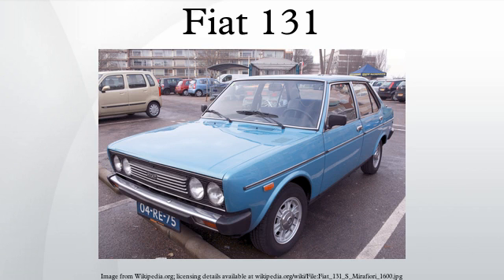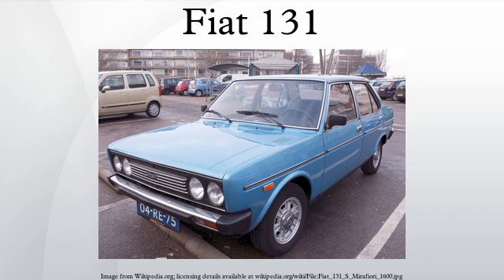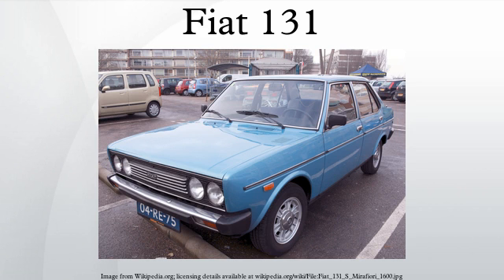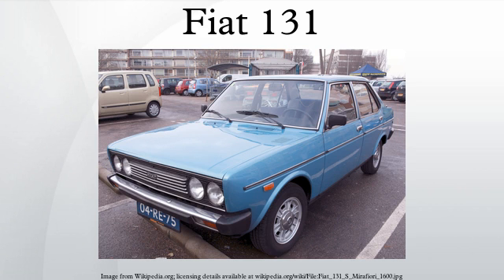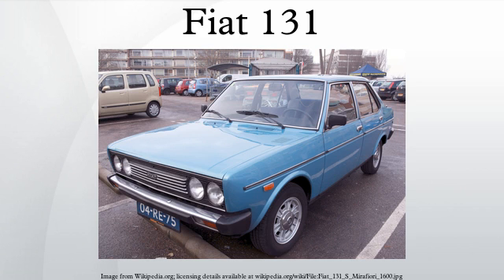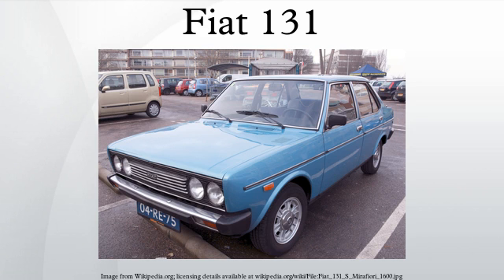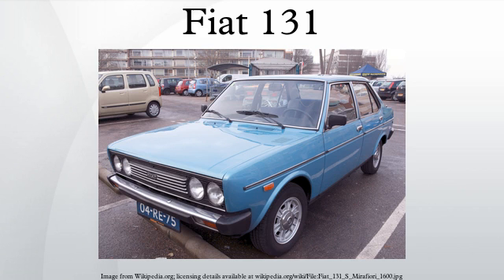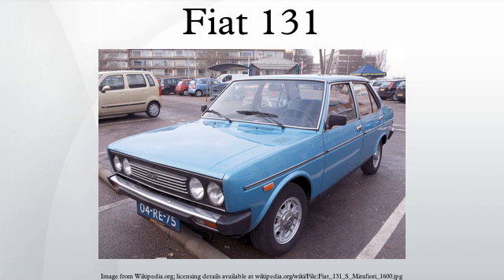Fiat 131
The Fiat 131, additionally called "Mirafiori", is a small/medium family car produced by the Italian car manufacturer Fiat from 1974 to 1984. It was exhibited at 1974 Turin Motor Show.
The 131 was the replacement for the successful Fiat 124, and available as a two-door and four-door saloon and 5-door estate. The 131 was given the Mirafiori name after the Turin suburb where the cars were produced. Naming the car in this way marked a break with the former Fiat convention, established in the 1960s, of naming their mainstream models only with a three digit number, and it set the pattern for Fiat to adopt a new naming practice, with carefully chosen names for subsequent new models. Initially, the 131 was offered with 1.3 L and 1.6 L overhead valve engines. Revisions were made in 1978 and 1981, and all models were produced until production ceased in 1984.